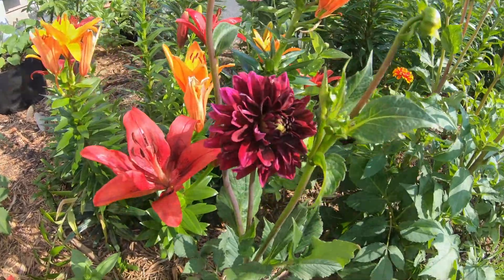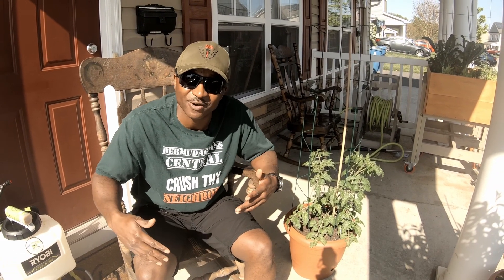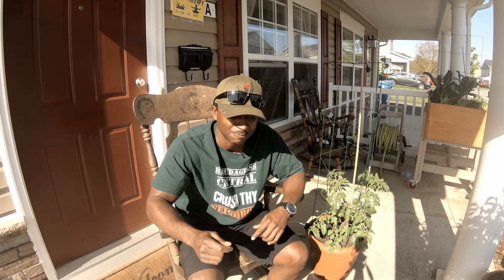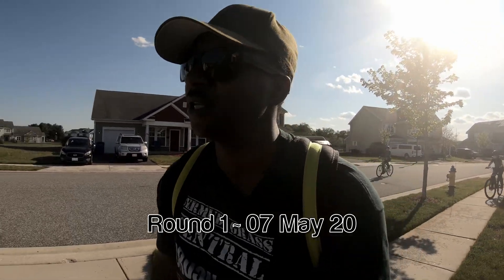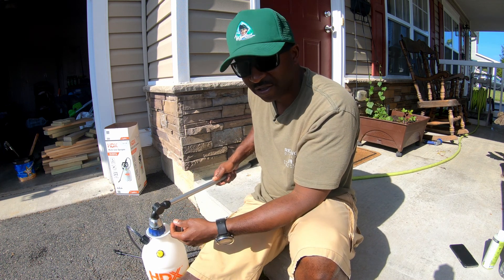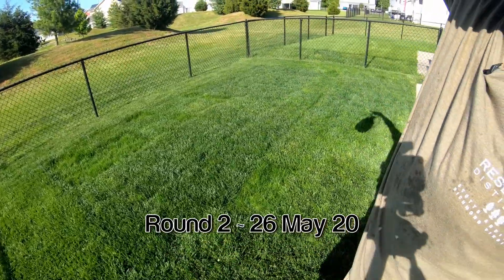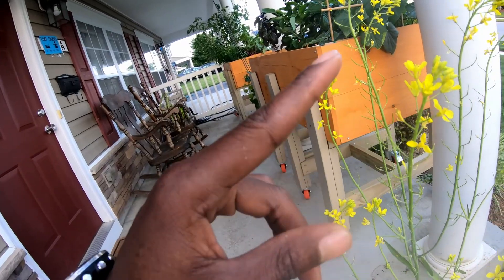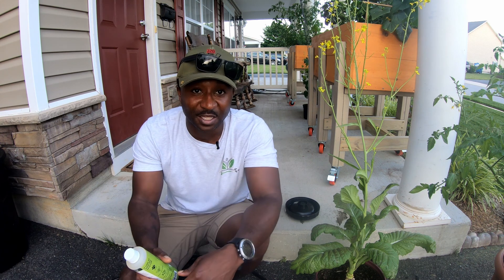Natural Mosquito Repellant Review // Mama Natures Mosquito Repellent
A couple months ago, Mama Natural offered to send me their product in exchange for an honest review. I took my time to highlight the observations that I think will help you determine if this product is right for you. With mosquito season being in full swing in most regions across the nation, this may be your solution to enjoying your hard without using harsh chemicals and not disturbing the ecosystem.